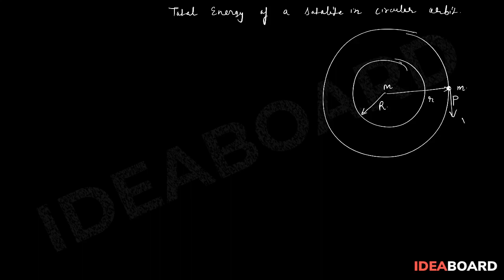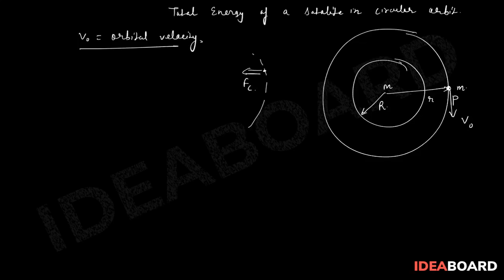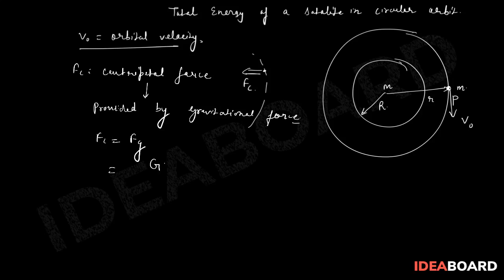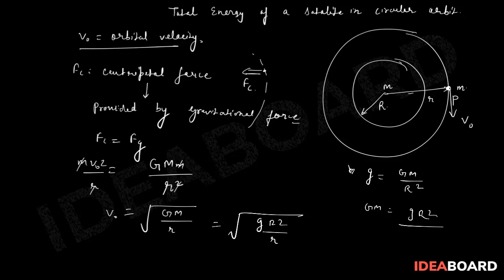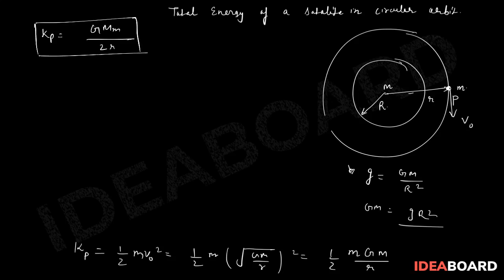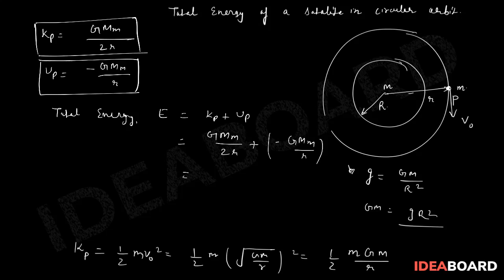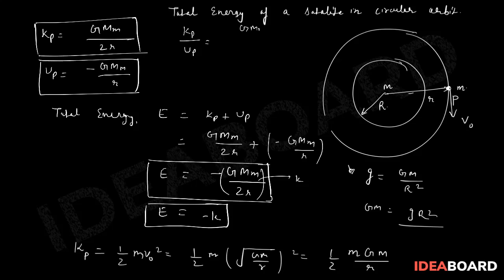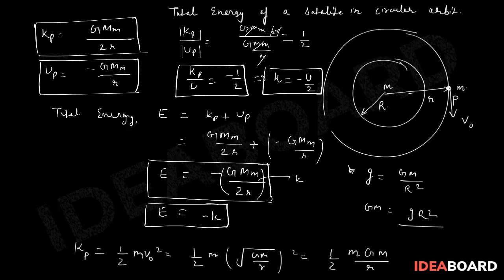Total Energy of a Satellite in Circular Orbit